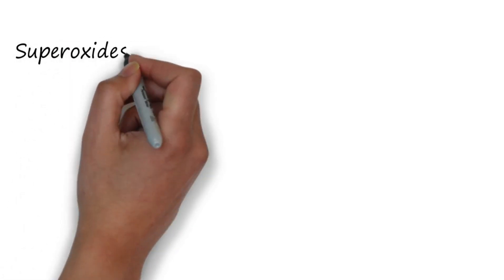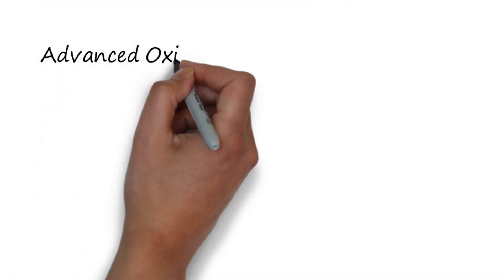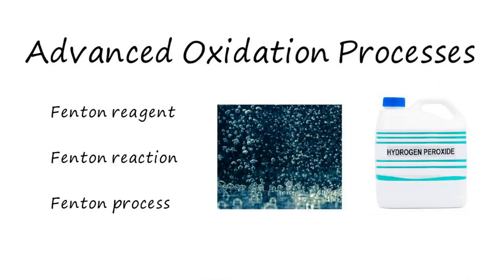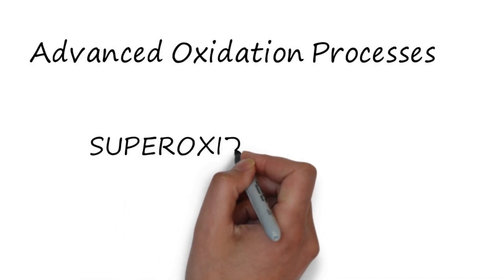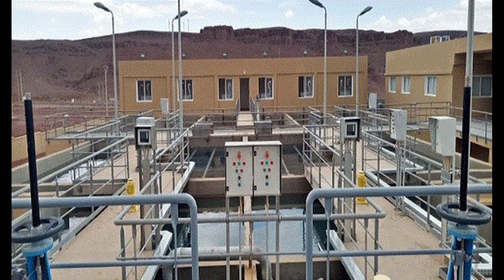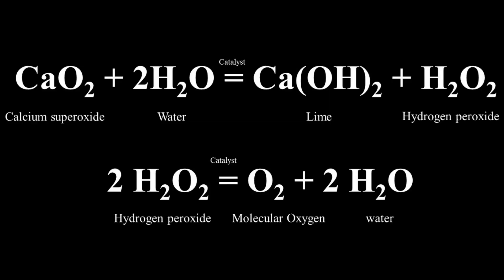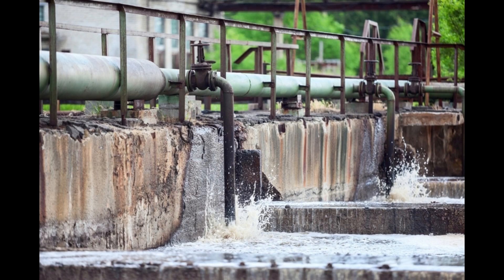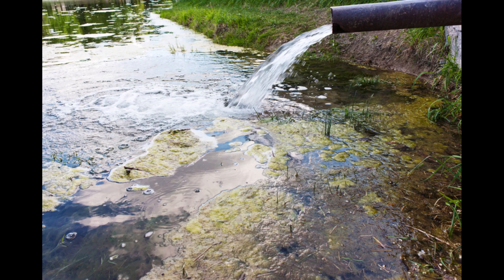Superoxides in wastewater treatment || Advanced oxidation process || Fenton process in wastewater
Link of Hindi language video:

Superoxides in wastewater treatment ||  Advanced oxidation process || Fenton process in wastewater || Fenton reagent
Fenton is an effective advanced treatment process. The hydroxyl radical (·OH) can be generated from the reaction between aqueous ferrous ions and hydrogen peroxide (H2O2), and it can destroy refractory and toxic organic pollutants in wastewater. Advanced oxidation processes (AOPs) are the technologies that generally use the hydroxyl radicals, the ultimate oxidant for the remediation of organic contaminants in wastewater.